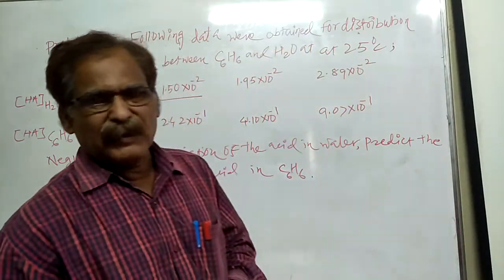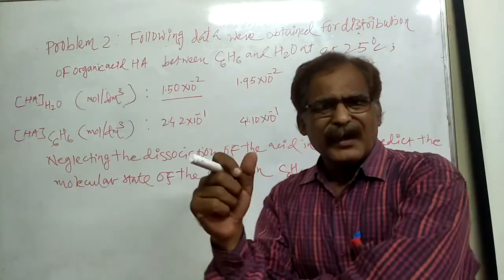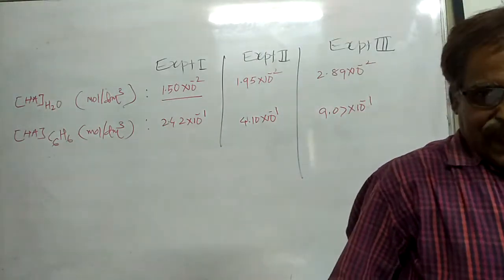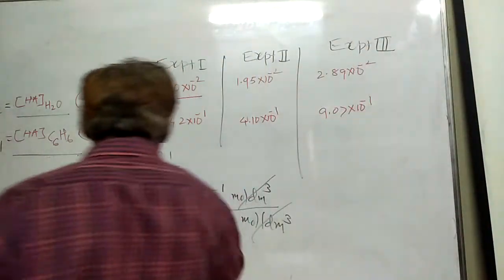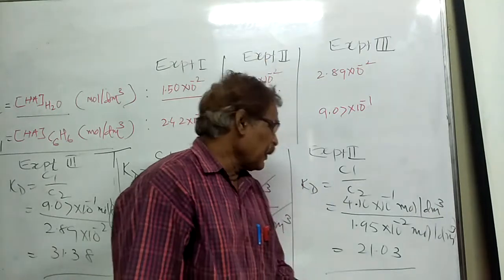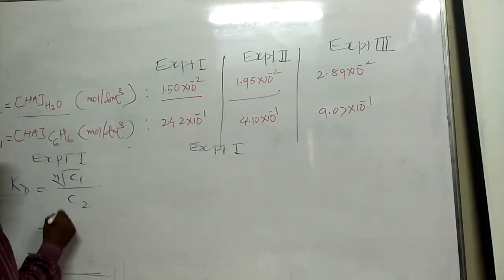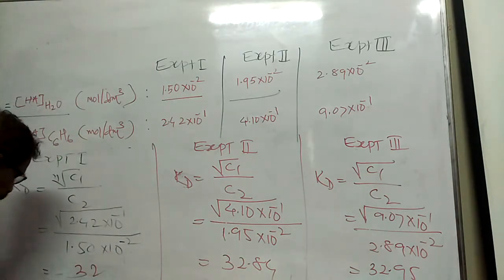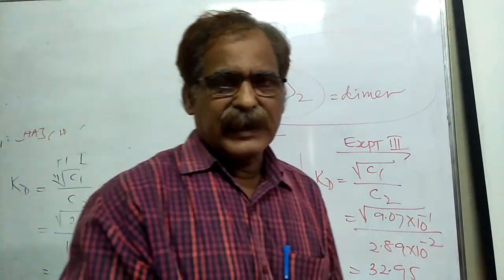Distribution law: numerical problem 2